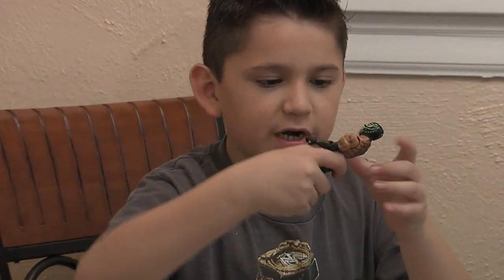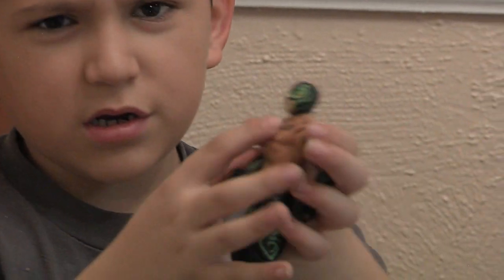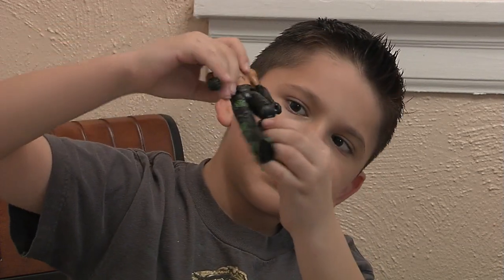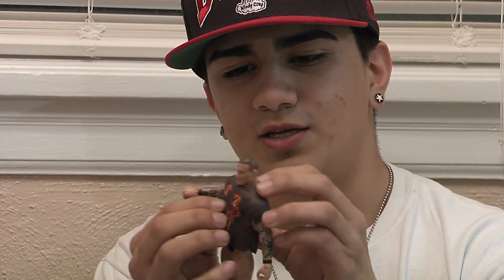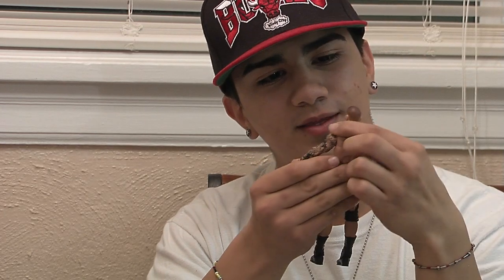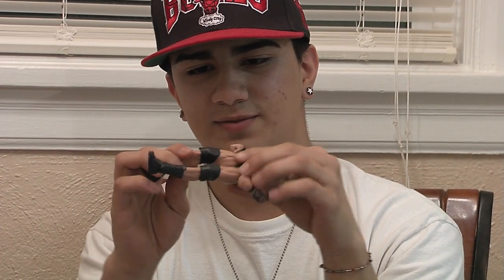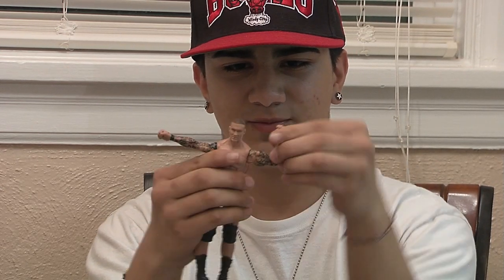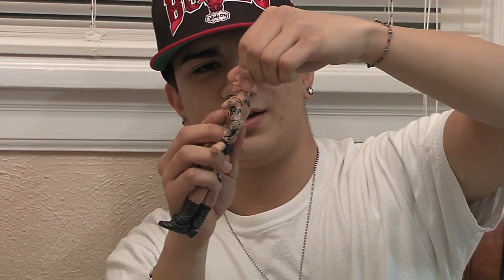Rey Mysterio and Randy Orton.mov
Randy Orton and Rey Mysterio figures review.